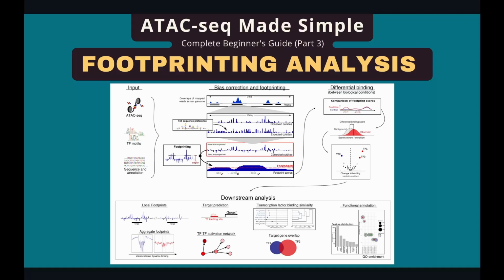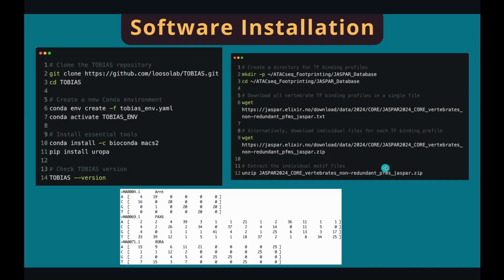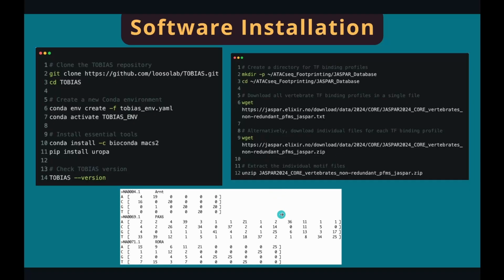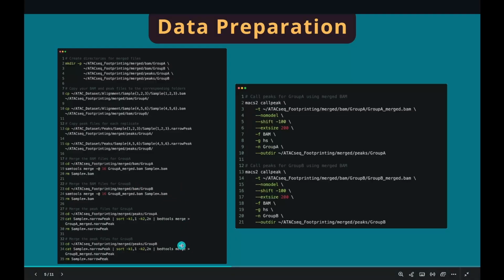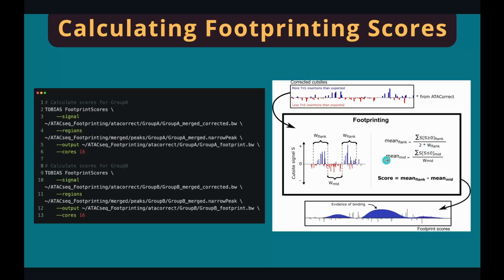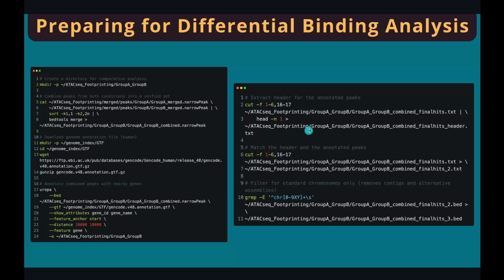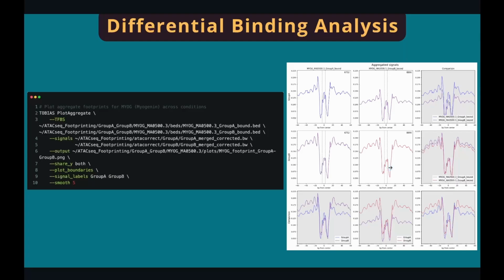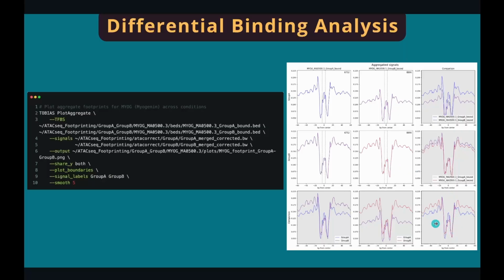ATAC-seq Footprinting: Detect TF Binding Sites with TOBIAS Tutorial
Detect transcription factor binding at single-nucleotide resolution: use TOBIAS footprinting to identify where TFs bind within open chromatin regions and compare binding between conditions—all from a single ATAC-seq experiment.

⏱️ TIMESTAMPS:
0:00 - Understanding Footprinting Analysis Basics
0:32 - Compare Footprinting Analysis with ChIP-seq
2:07 - Set Up TOBIAS Environment & Download JASPAR Motifs
3:50 - Prepare Data: Merge BAM Files & Peaks Across Replicates
5:21 - Step 1: Correct ATAC-seq Tn5 Bias
6:11 - Step 2: Calculate Footprinting Scores
6:56 - Step 3: Prepare for Differential Binding Analysis
8:19 - Step 4: Detect Differential TF Binding
9:45 - Step 5: Visualize Differential Binding Sites

🔬 WHAT YOU'LL LEARN:
✅ Understand how TF binding creates "footprints" in ATAC-seq data
✅ Compare footprinting advantages vs ChIP-seq (100+ TFs from one experiment)
✅ Install TOBIAS and download JASPAR motif databases
✅ Correct Tn5 transposase sequence bias with ATACorrect
✅ Calculate footprinting scores across open chromatin regions
✅ Perform differential TF binding analysis with BINDetect
✅ Create aggregate footprint plots and heatmaps

🧬 KEY FOOTPRINTING CONCEPTS:
- TF binding protects DNA from Tn5 cutting → creates "dip" in signal
- Single-nucleotide resolution vs hundreds of bp with peak calling
- Bias correction removes Tn5 sequence preferences
- Motif matching connects footprints to specific TFs
- Differential analysis identifies condition-specific TF binding

⚠️ CRITICAL REQUIREMENTS:
- Deep sequencing: 50-100M reads per condition (merged replicates)
- High-quality ATAC-seq with clear nucleosome-free peaks
- Biological replicates: Minimum 3 per condition
- JASPAR motif database for vertebrates/other organisms
- Sufficient computational resources for genome-wide analysis

🛠️ TOBIAS WORKFLOW:
ATACorrect (bias correction) → FootprintScores (calculate protection) → BINDetect (differential binding) → PlotAggregate/PlotHeatmap (visualization)

📁 OUTPUT FILES:
- corrected.bw: Bias-corrected signal
- footprint.bw: Footprinting scores
- bindetect_results.txt: Differential TF binding statistics
- Individual TF plots and bound site BED files